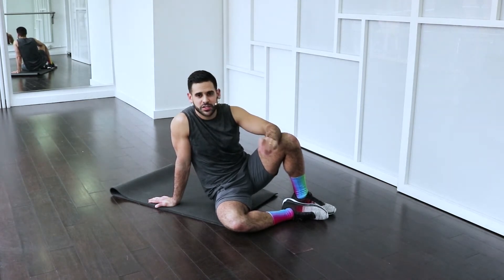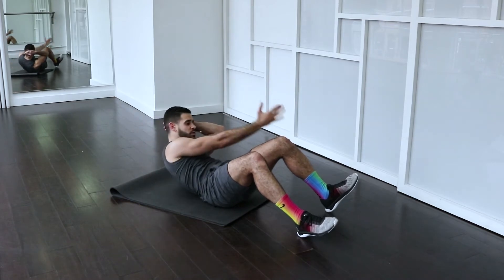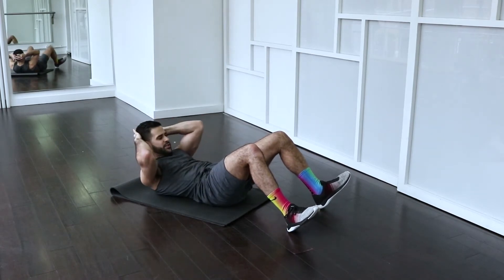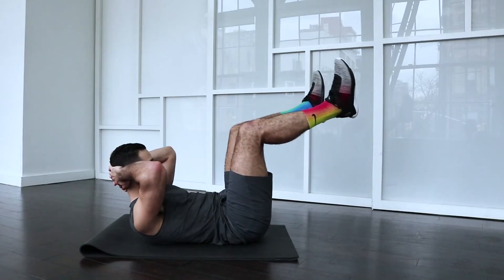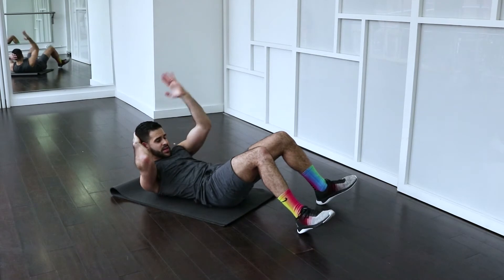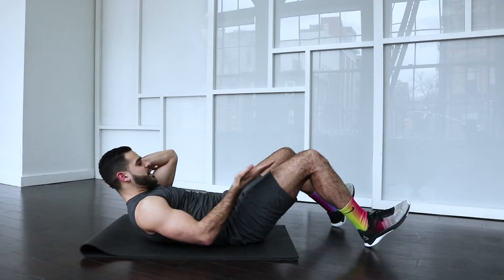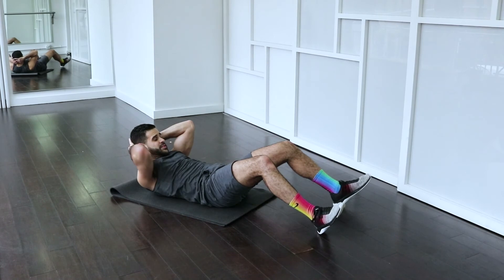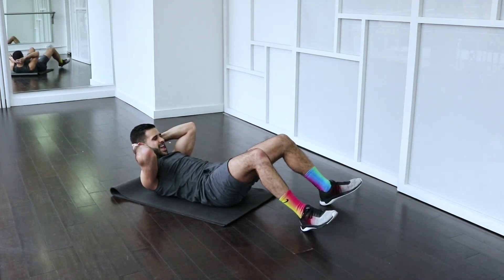modelFIT 5 Minute Ab Burn No Equipment Needed on JETSWEAT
Try this low-impact, no equipment ab routine from @modelfit and sculpt your core muscles in little to no time.

We're proud to offer our members on demand low-impact muscle burning workouts from ModelFIT to help sculpt your body, and improve your strength without straining your joints. We’ve got streamable classes for all experience levels to help you get one step closer to a stronger, better you.

Get a month free of unlimited workouts by clicking and using the code: YTFREEMONTH